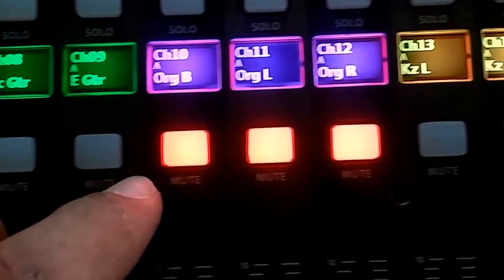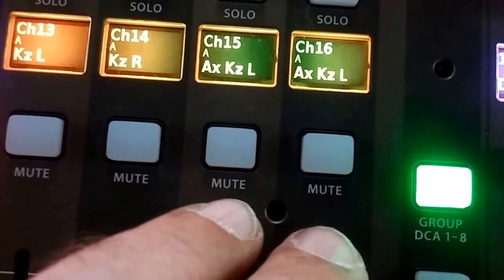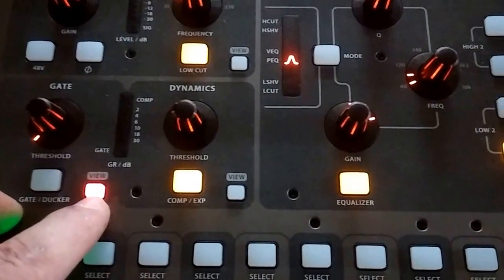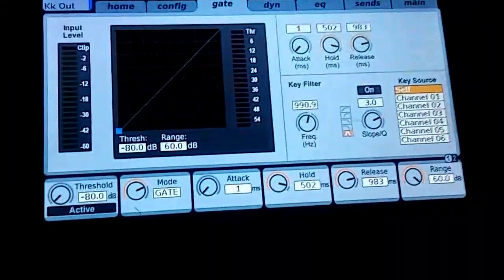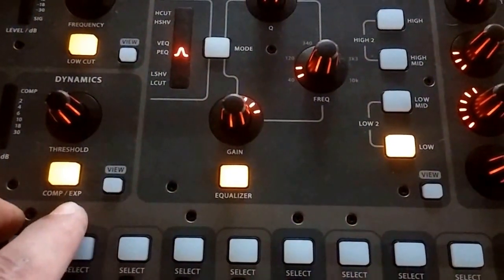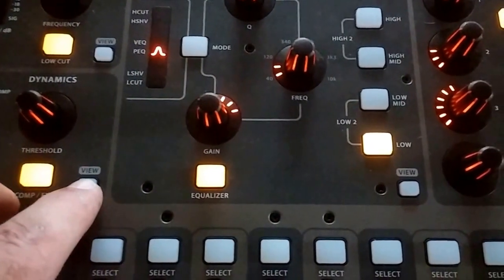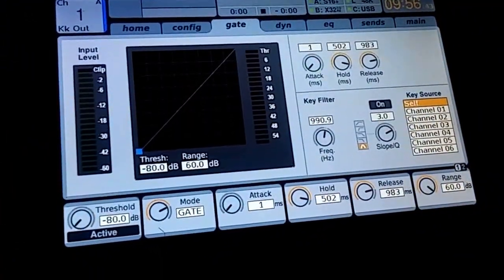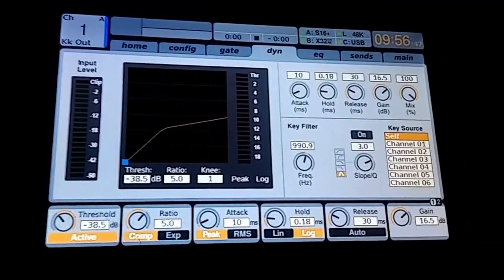Sound Board - Basic Information In The SVUPC Sanctuary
This instructional/informational video pertains to the basics of the sound system at Saginaw Valley United (Pentecostal Church), Bell Road campus. As a compliment to this video, please check out Drew Brashler's excellent three part video called 'X32 Basic Mixing".

Also in my parting remarks, I mentioned that he covers each item above the left fader bank in his "X32 Basic Mixing" video. He does not, but it's still excellent for basic mixing. A good video for that come from Behringer's video library: